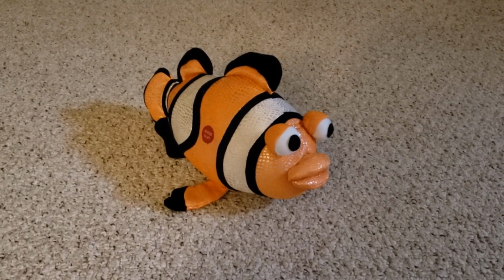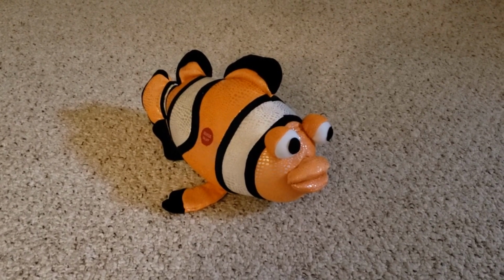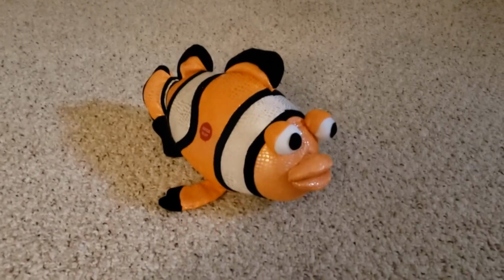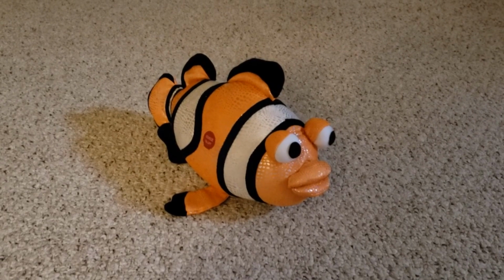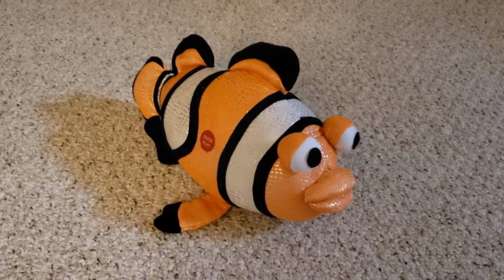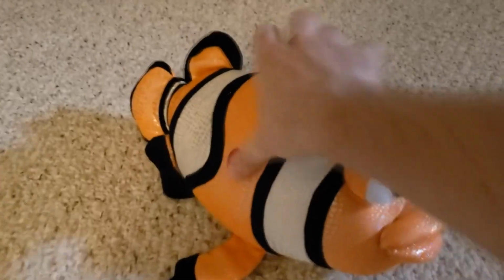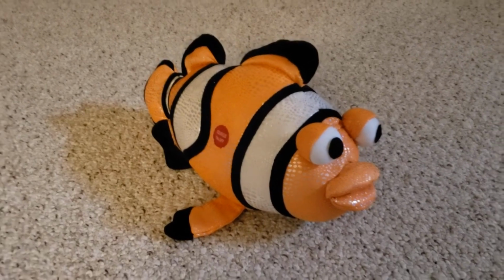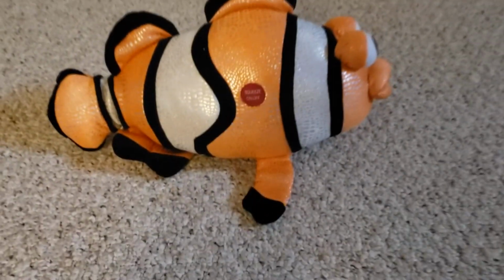PBC International Fish Shticks - Clown Fish - "Kokomo"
I got this off eBay for 24 bucks. When I received it, the piece for the tail movement had snapped off, so after gluing the piece back into place (As well as glue a piece of the latch for the battery compartment back into place as well). he's all set to go again. The clown fish's tail flaps and his mouth moves while he sings "Kokomo".
Made by (The now defunct) PBC International in 2006.